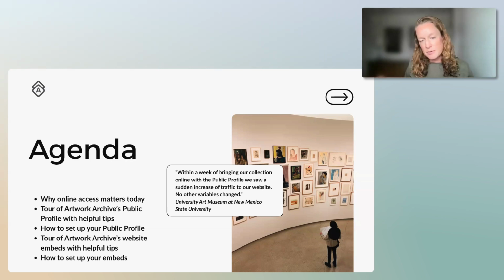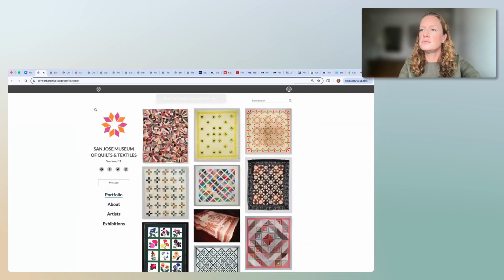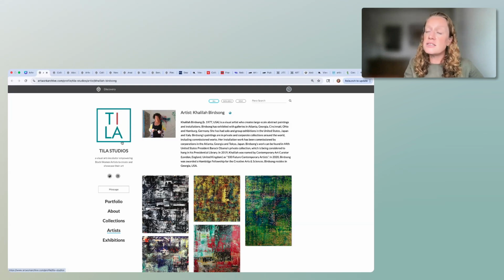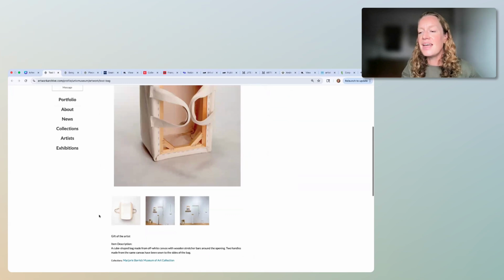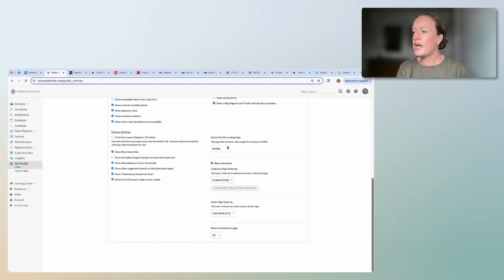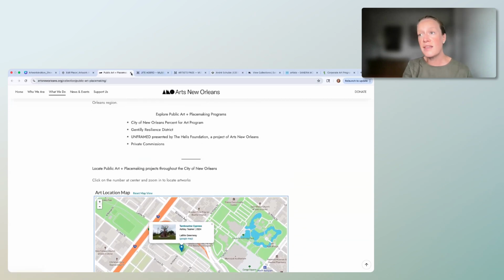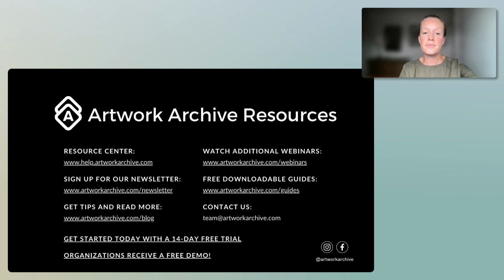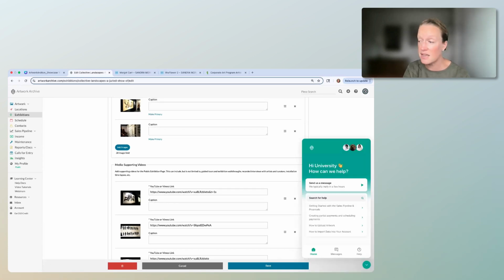Showcase Your Art Collection with Less Effort: A Look at Artwork Archive’s Public Sharing Features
Your art collection deserves to be seen—and now, it’s easier than ever to make that happen.

Join Artwork Archive for a walkthrough of the tools that help museums, universities, public art programs, and archives publish and promote their collections online. From intuitive Public Profiles to seamless Website Embeds, you’ll learn how to create digital access points that expand your audience, support scholarship, and engage your community—without a developer.

This video shows you how organizations are using Artwork Archive to:
- Build engaging online collection portals in minutes
- Enrich artwork records with videos, audio, and documents—making it easy to share context, deepen engagement, and support research.
- Sync your collection to your website—embed artworks, artist profiles, exhibitions, and maps with no extra upkeep
- Increase discoverability while staying in control of what’s public
- Eliminate duplicate work and improve staff workflows